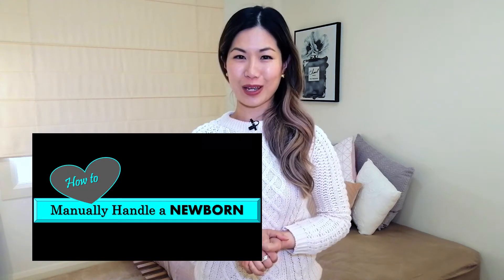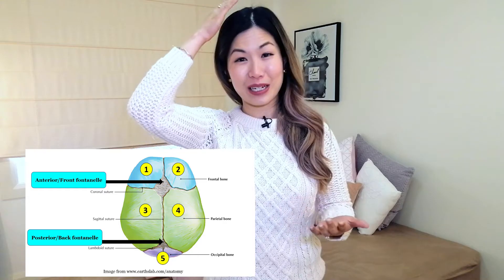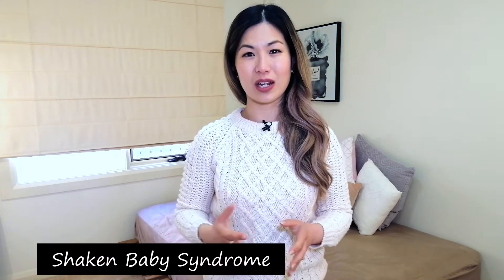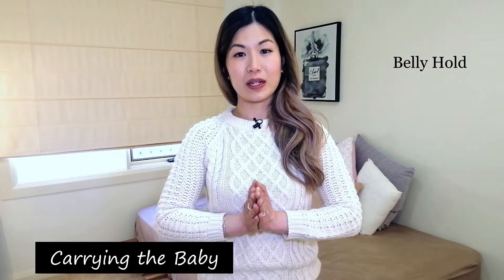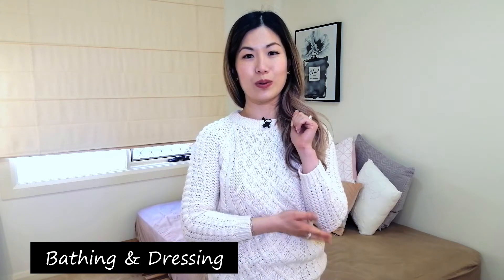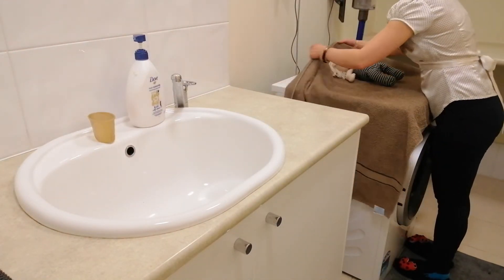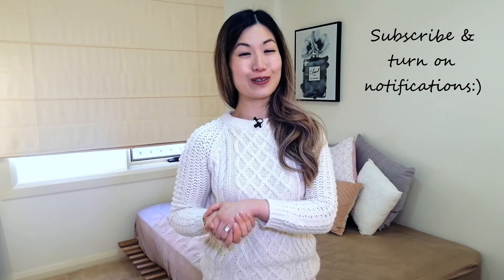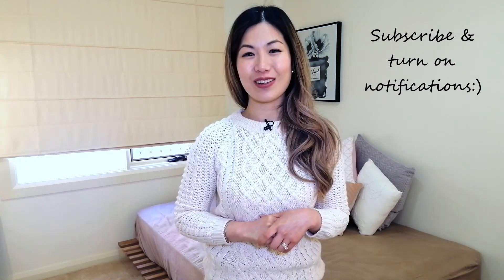HOW TO MANUALLY HANDLE A NEWBORN BABY | CARRYING, BATHING, NAPPY CHANGE, FEEDING & BURPING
In this video, I share my tips on the basic everyday activities that a parent does with a newborn including carrying, bathing, nappy change, feeding and burping.

Here are details relevant to this video.

How to handle a baby
Raisingchildren.net.au

Shaken baby syndrome
Kidshealth.org

Bonds wondersuits

Xoxo,
Dani O